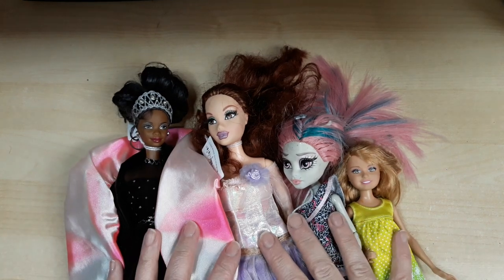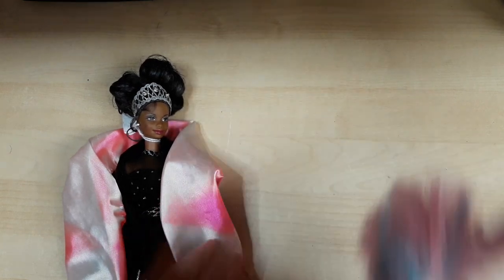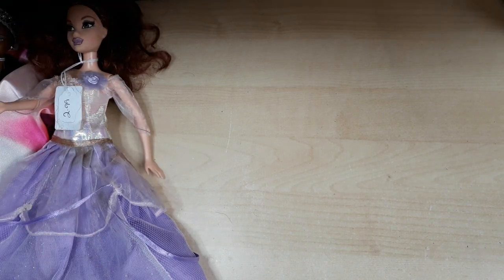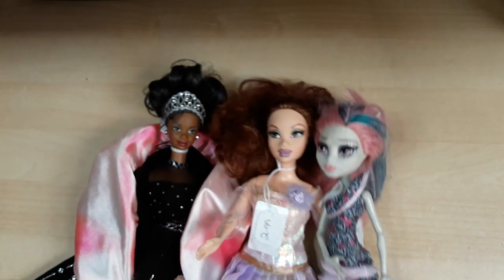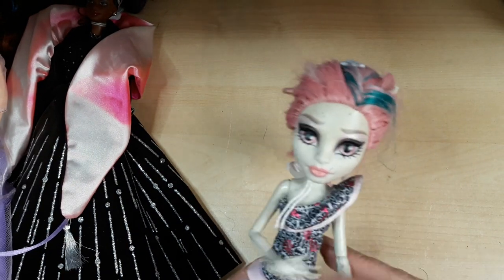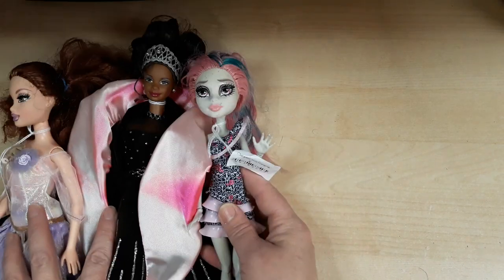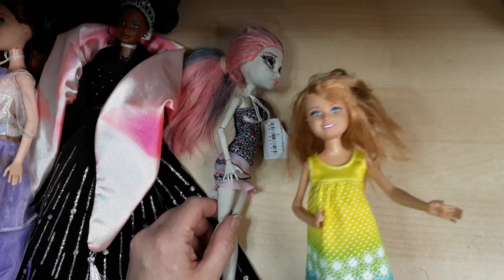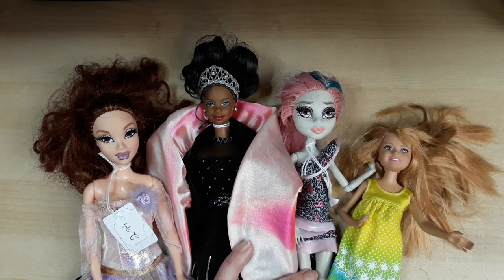Charity shop fashion doll haul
Barbie, My Scene Barbie, Monster High and Skipper bargain finds.  Sorry for the lighting issue at the top, didn't realize till i had finished.